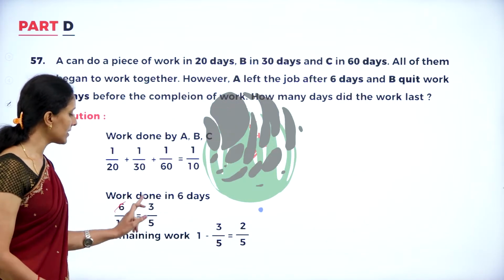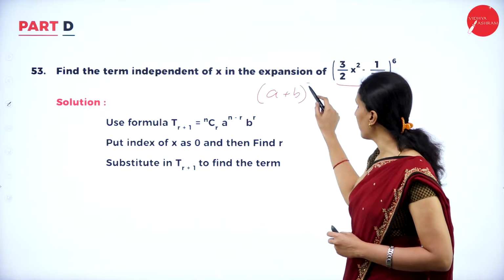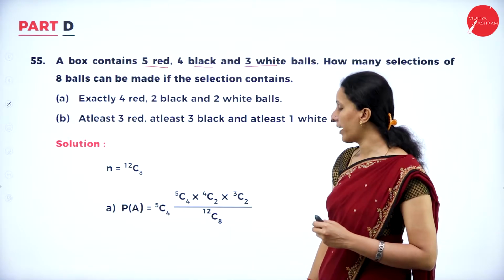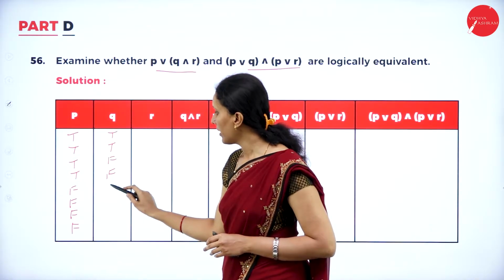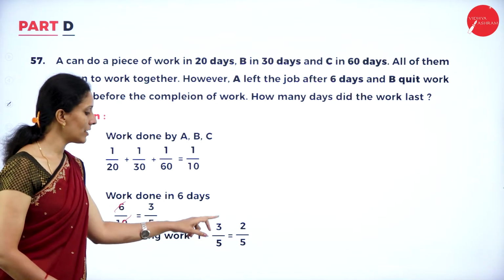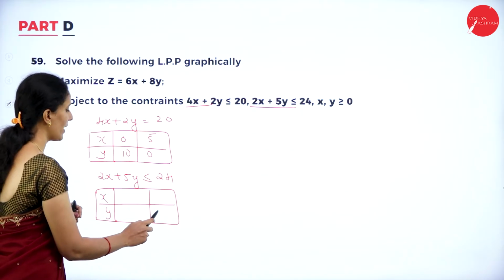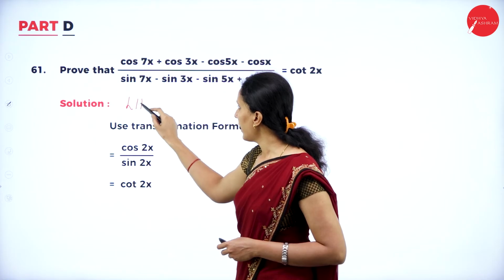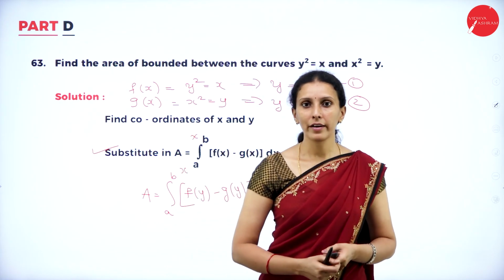DAY 139 | BASIC MATHS | II PUC | MODEL QUESTION PAPER | L4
Class : II PUC
Stream : COMMERCE
Subject : BASIC MATHS
Chapter Name : MODEL QUESTION PAPER
Lecture : 4